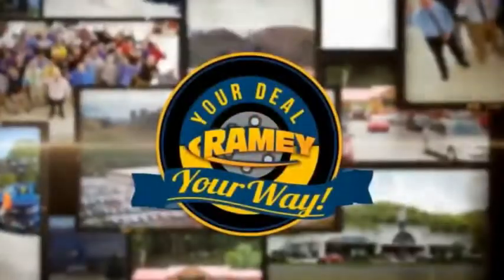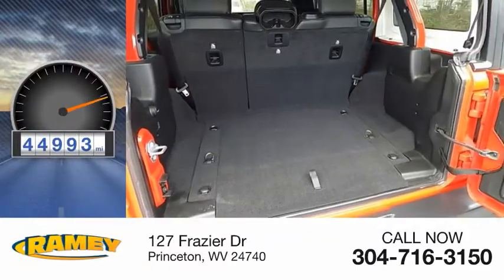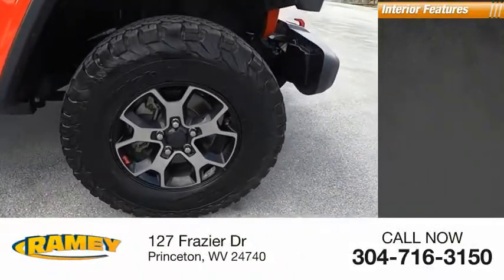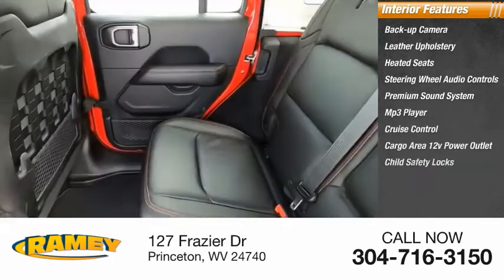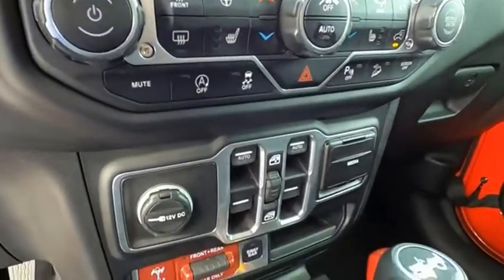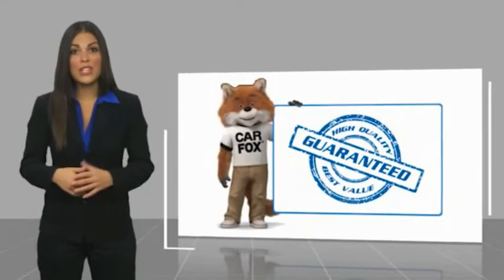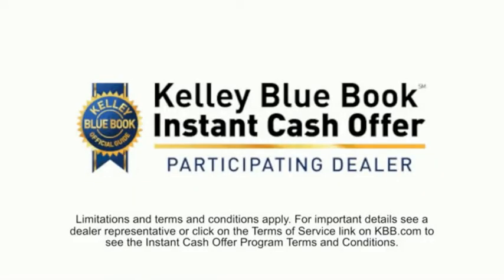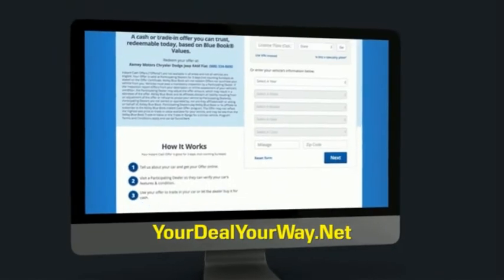2018 Jeep Wrangler Unlimited Princeton WV 2-211079A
2018 Jeep Wrangler Unlimited Rubicon

Ramey Motors
127 Frazier Dr

JW145459